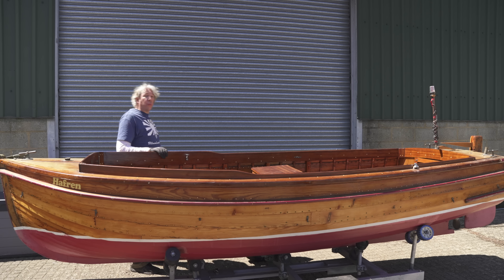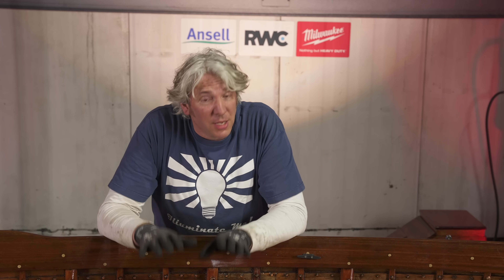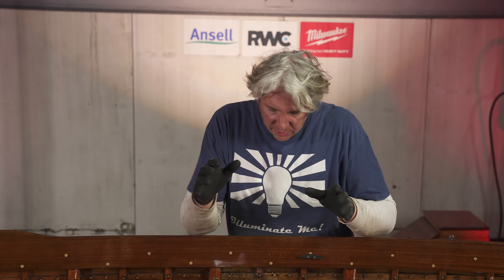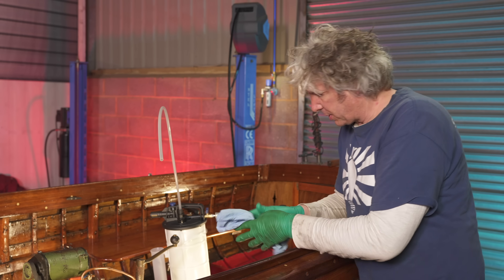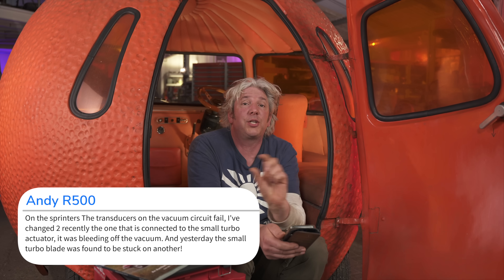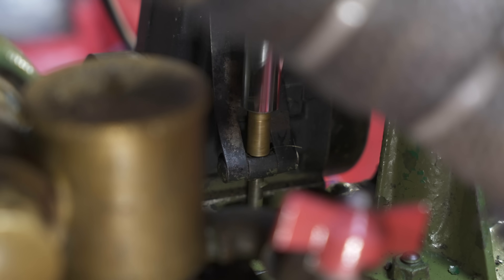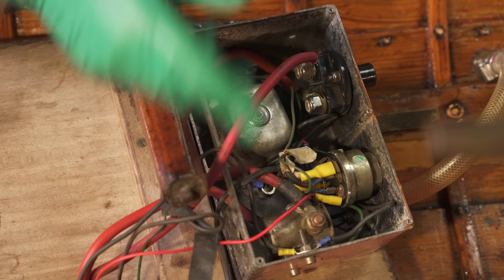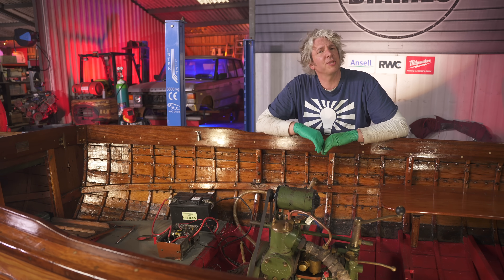Will This Old Stuart Turner P5M Boat Motor Start? | Workshop Diaries | Edd China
Will I be able to get this old Stuart Turner P5M 2-stroke single-cylinder inboard motor to run in time for some Summer fun on the river?

Workshop Diaries 50 - From Season 2 Episode 9 ""Will it start: old Stuart Turner P5M boat motor"": Having found an old 1958 Windermere, a traditional clinker built lake launch, the question is whether I can get its lovely old Stuart Turner Motor to start!